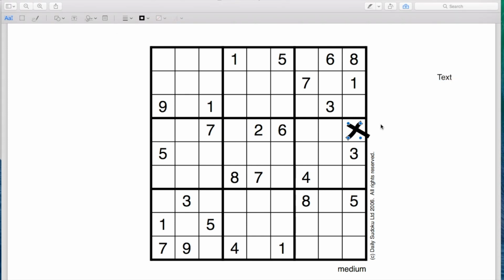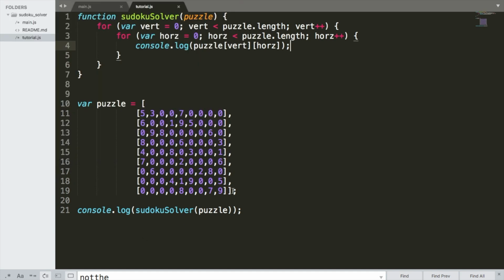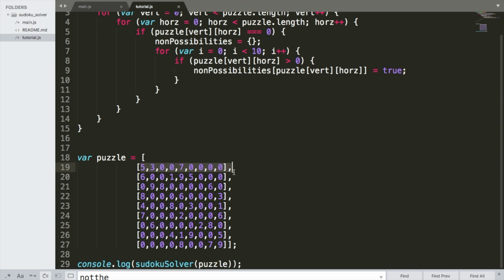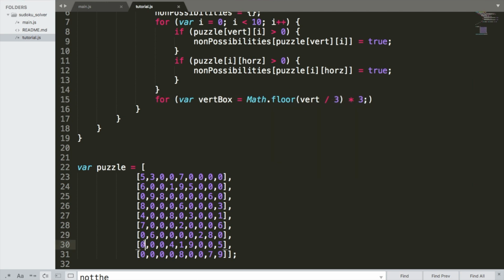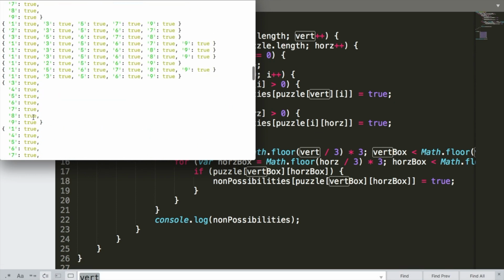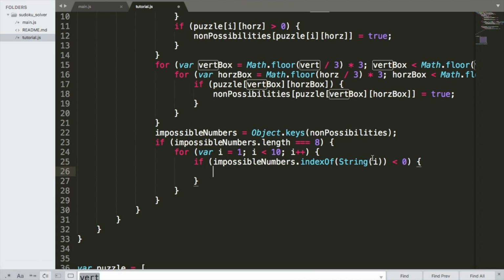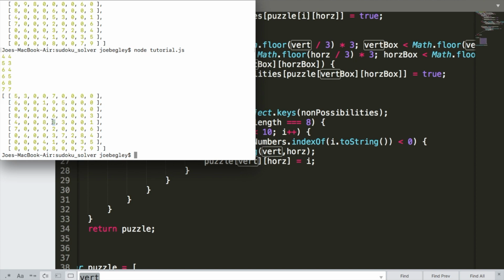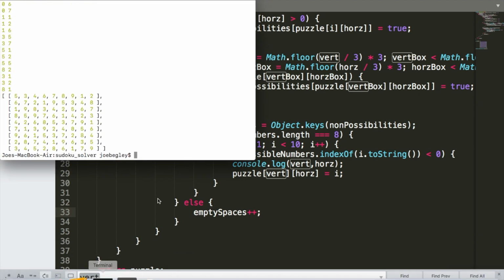Problem Solver #6: How To Solve Easy Sudoku Problems with JavaScript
How to solve easy sudoku problems with JS.